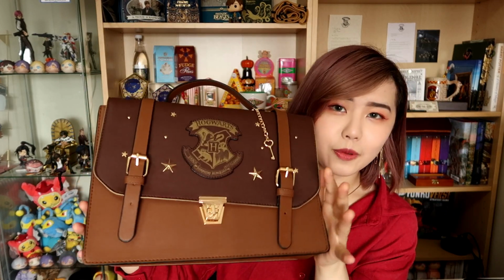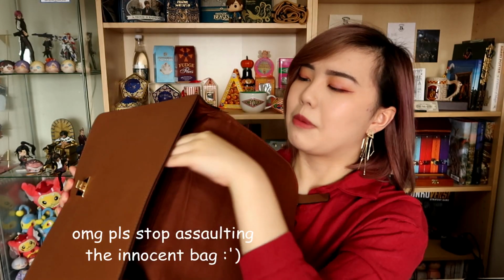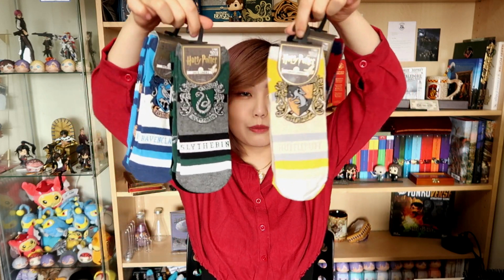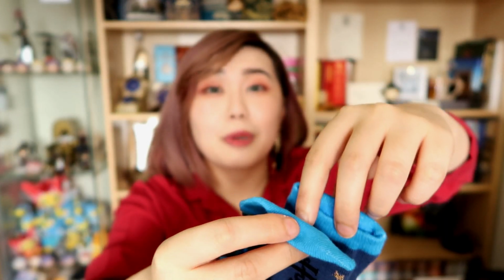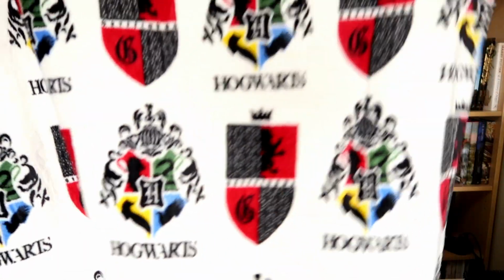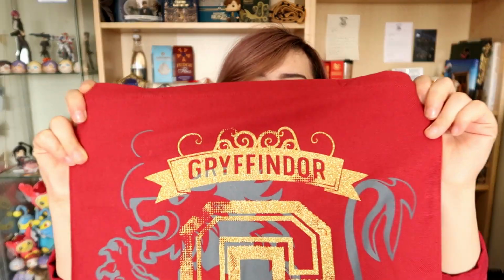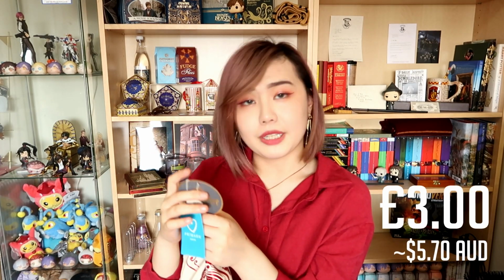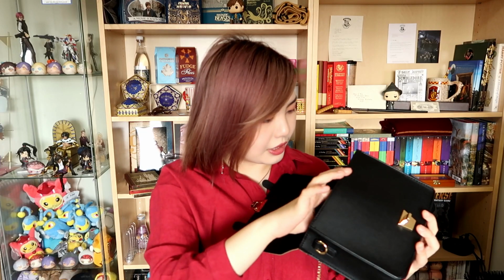My First Harry Potter Primark Haul! | 2020 | Sarah Sinclair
This video is basically me talking about socks for 5 minutes straight, so if your name is Dobby, that part is dedicated to you lol

_____SOCIAL MEDIA_____

_____SHOP_____